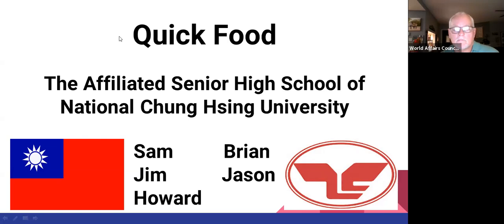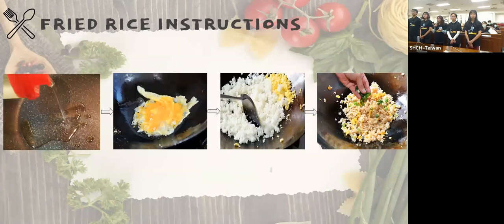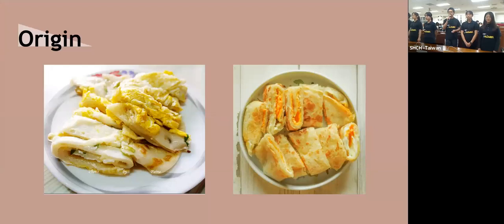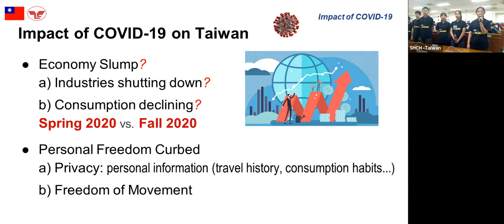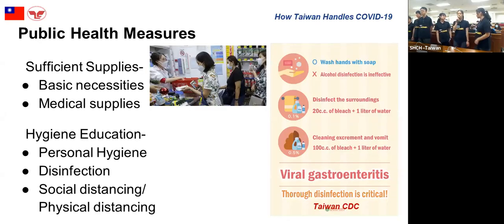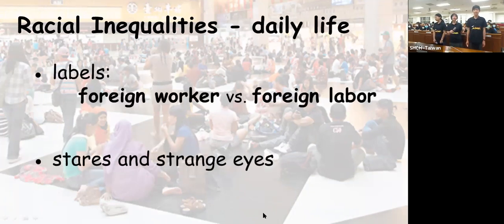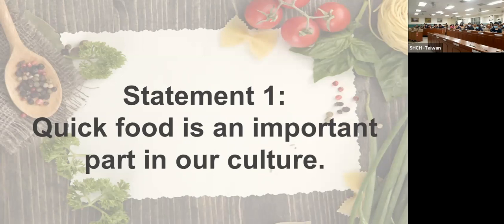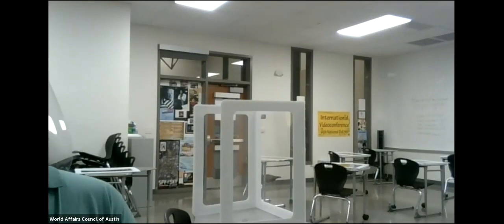World Affairs Council of Austin Food For Thought Jan. 2021 Quick Food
Taiwan demonstrates quick Fast Food For The World